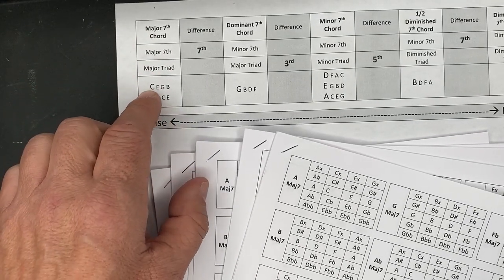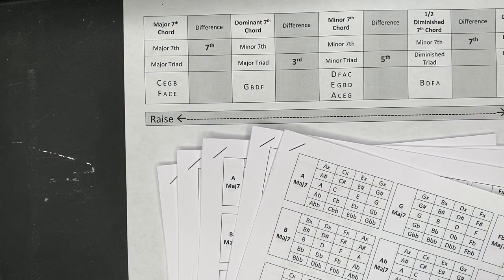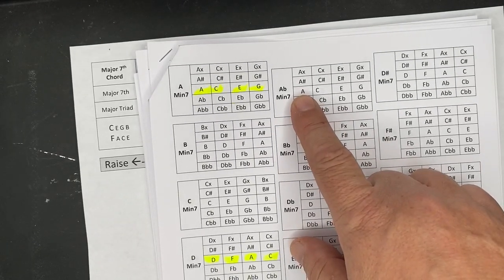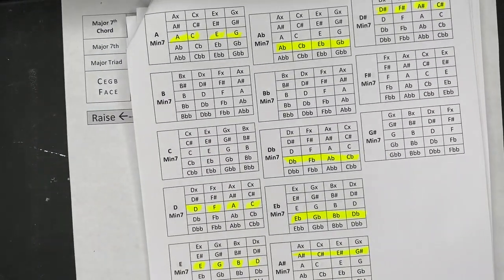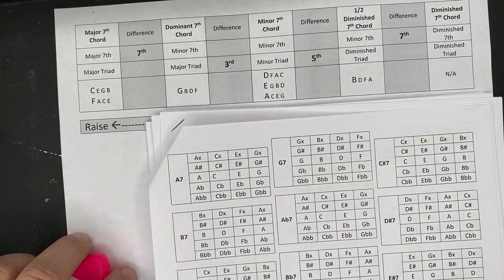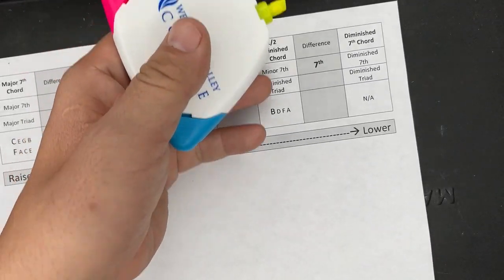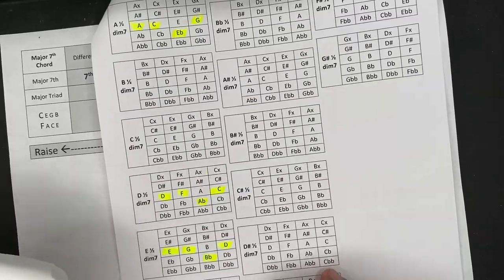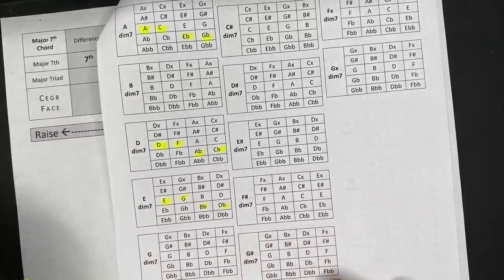Getting Good! (at spelling all the D E and A chords)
Practice at spelling all D E and A chords (with 7ths) that exist in major and minor keys.

D E and A chords are all minor 7th chords when spelled without accidentals.  In this video we look at how to change them into Major 7th, Dominant 7th, 1/2 Diminished 7th and Fully Diminished 7th Chords.